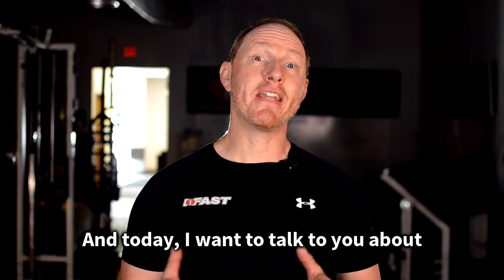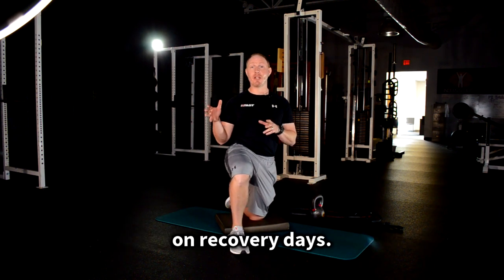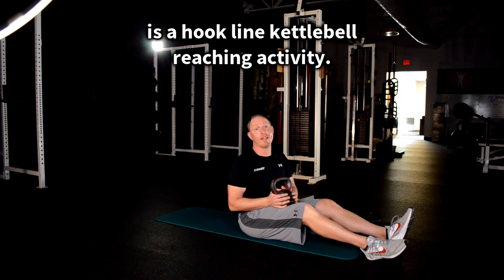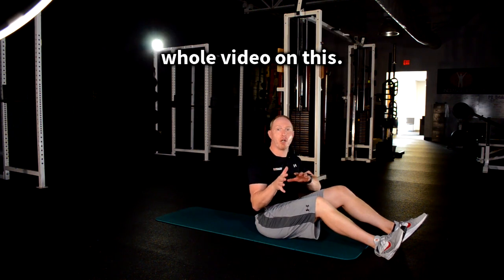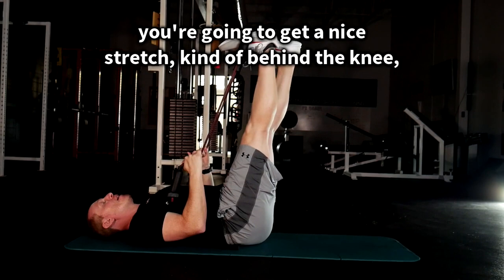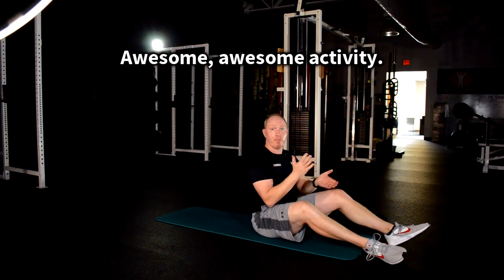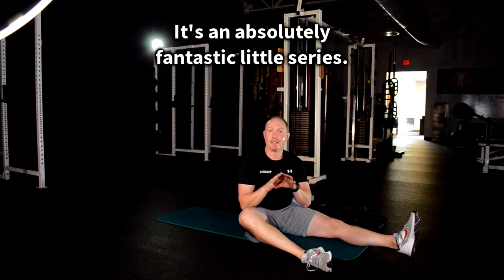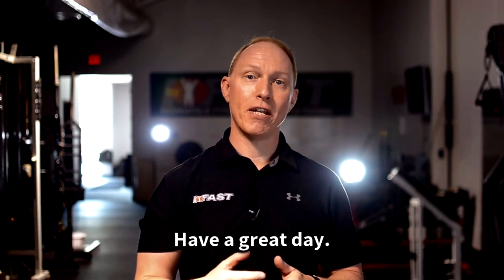The Ground Prep Series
This is one of my favorite circuits to use pre-training, post-training or simply on off-days to loosen up and feel great.

Whether it's the knees, hips or lower back, I feel like everything moves and feels better after going through this.